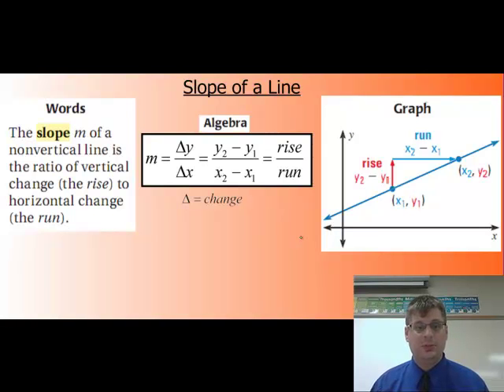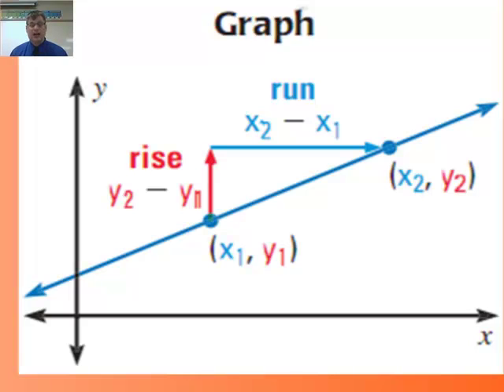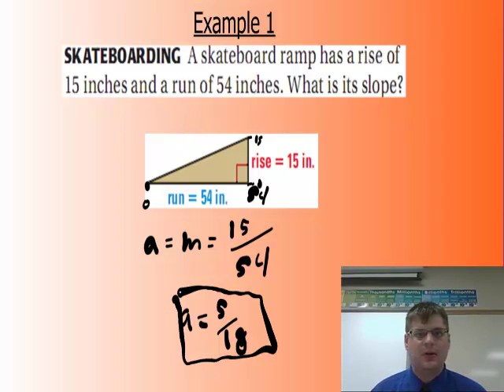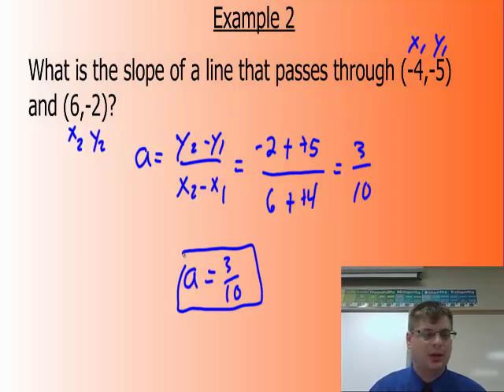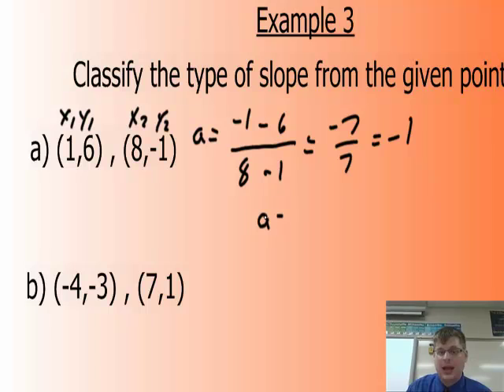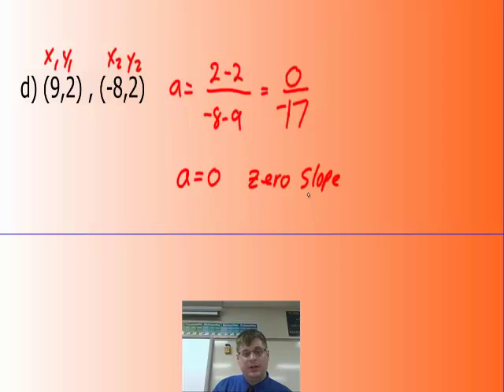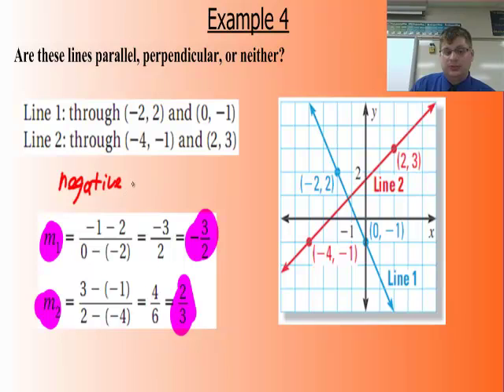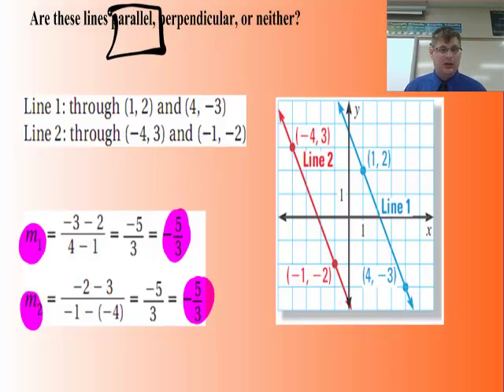Unit 1 Concept 2